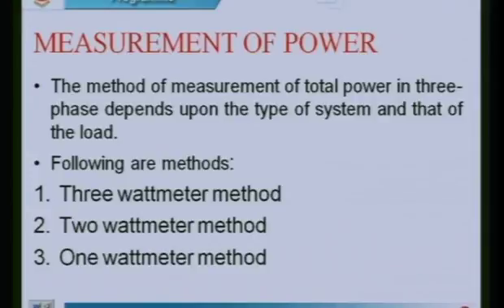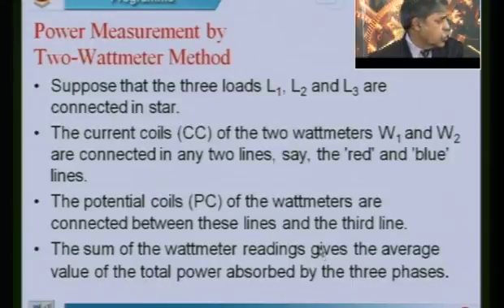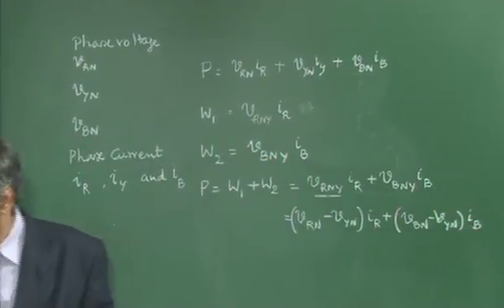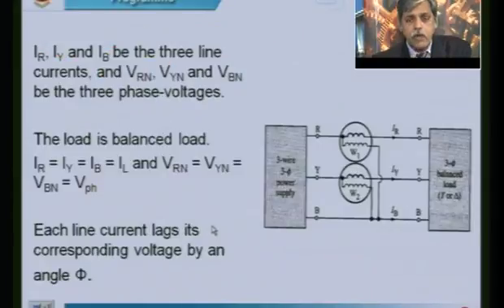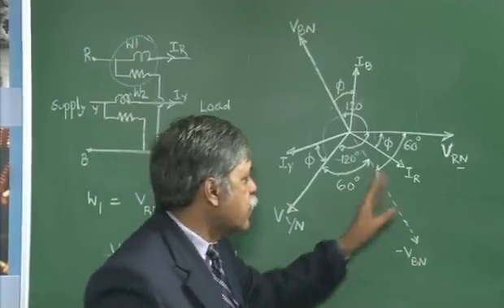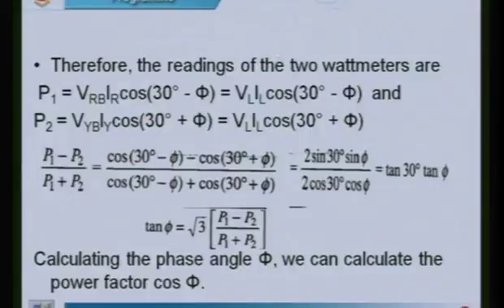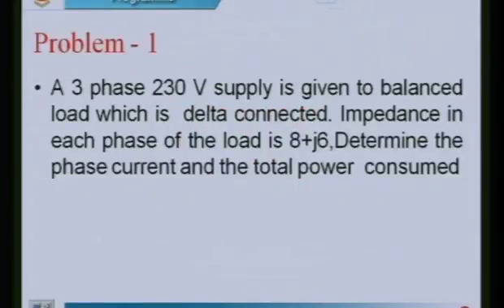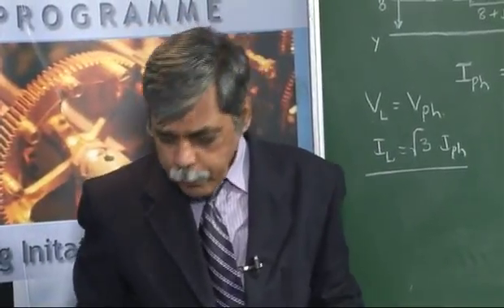basic elec engg video 26